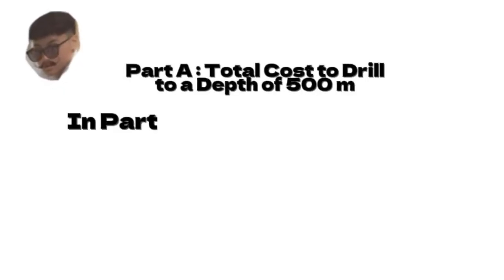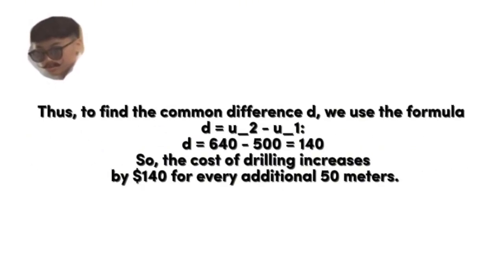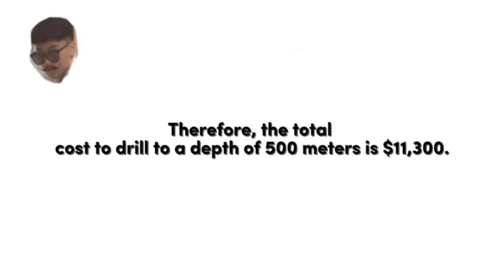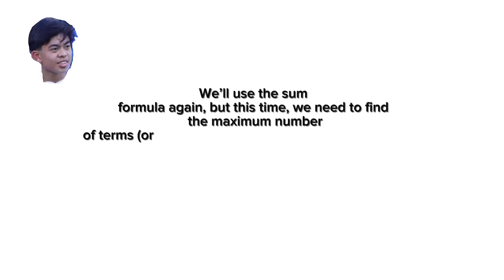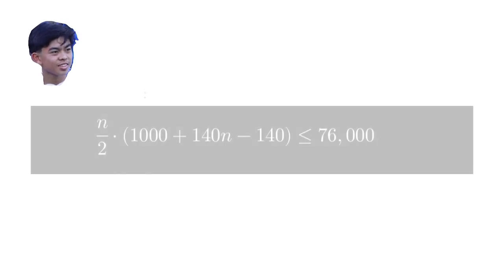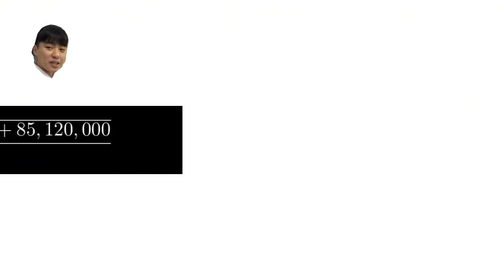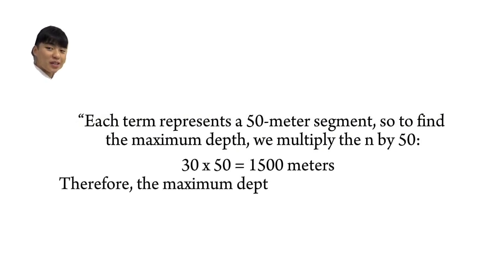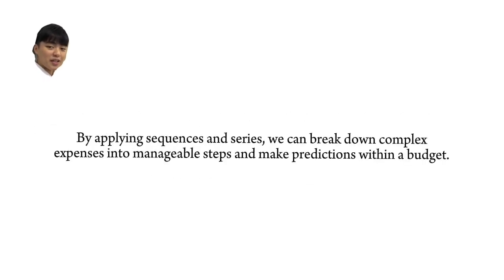Application of Sequence and Series in Real Life - Group 6 - X Beta